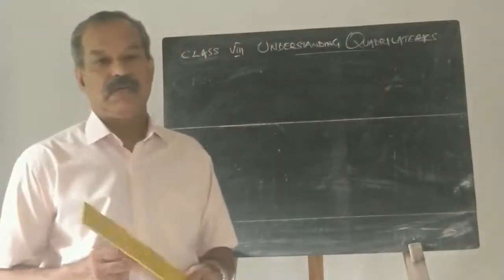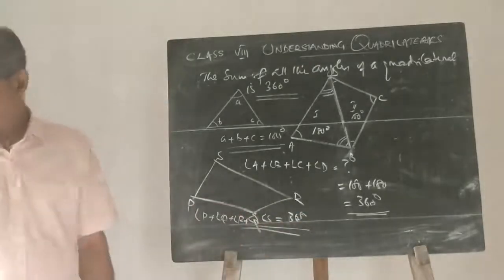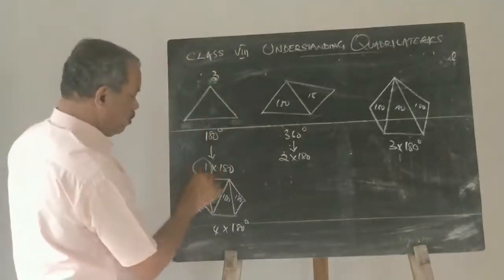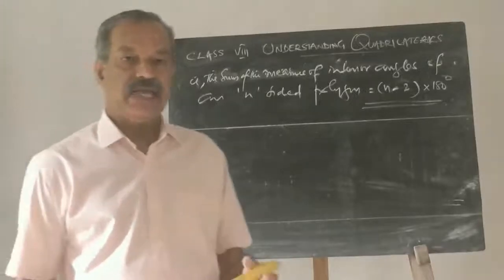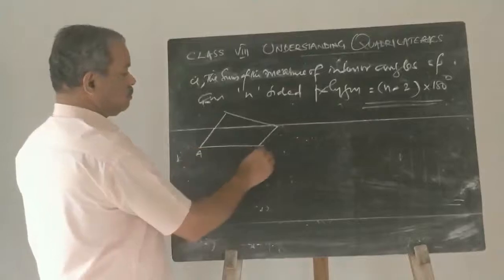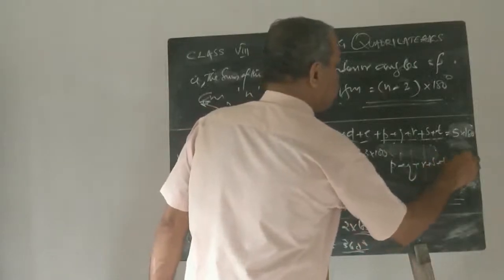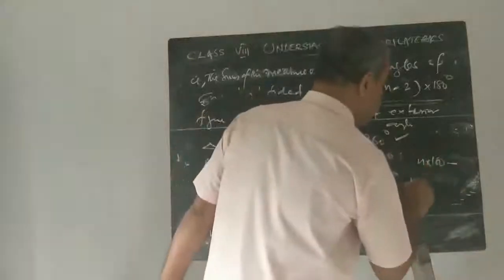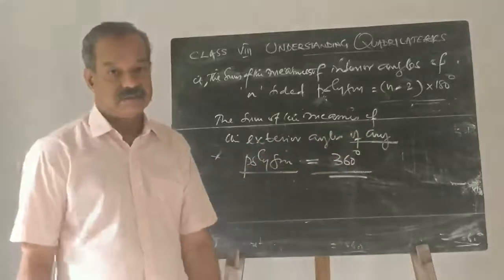CBSE Class 8 Maths Understanding Quadrilaterals Part 2